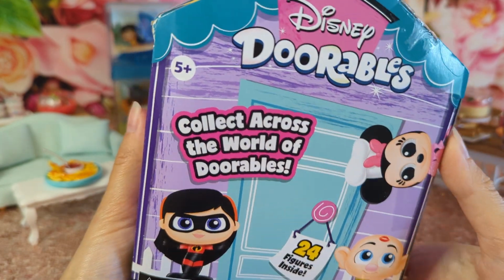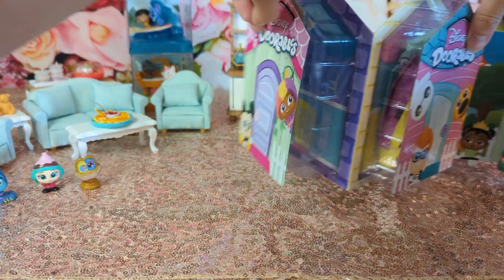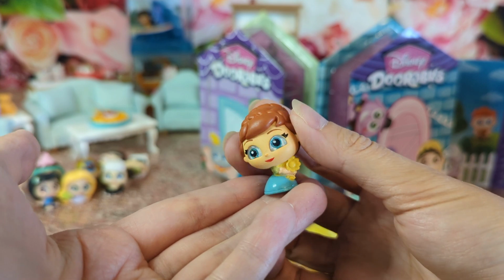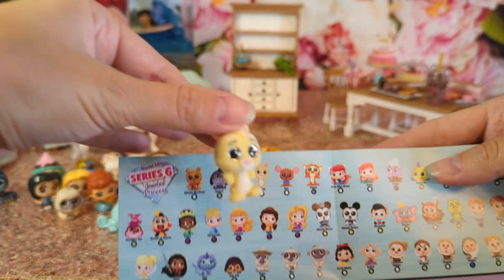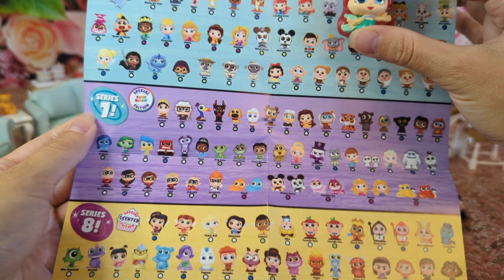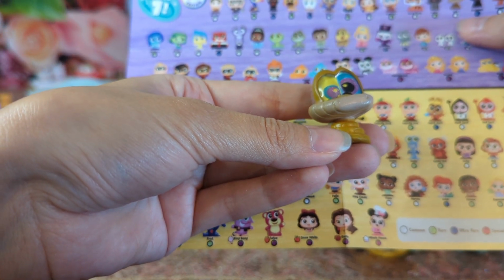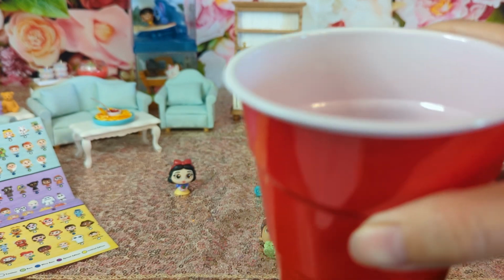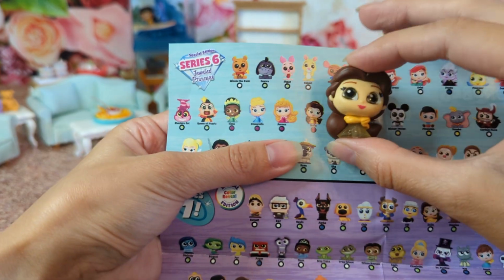Disney Doorables Mega Village Unboxing